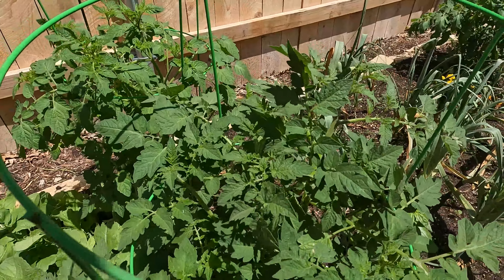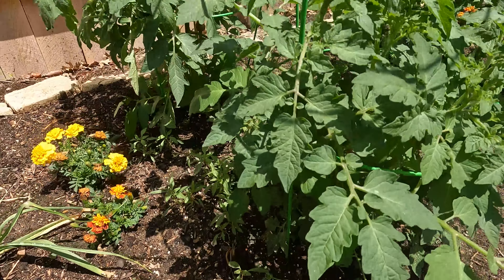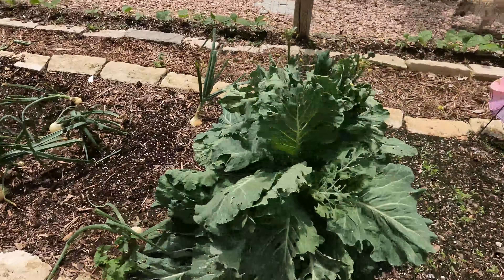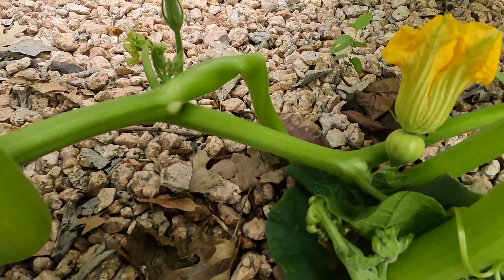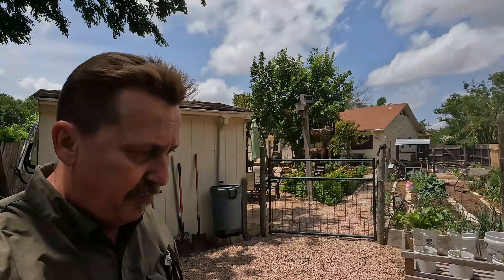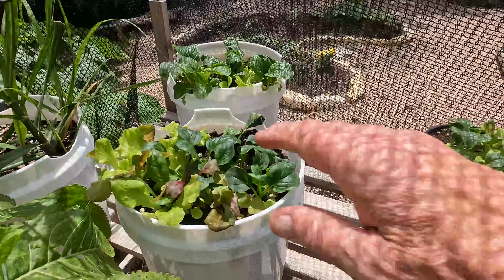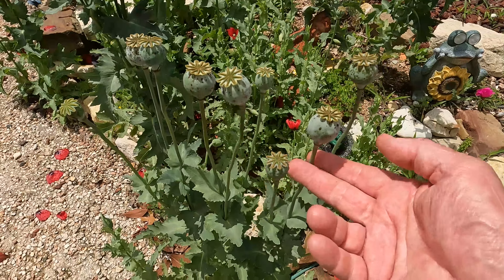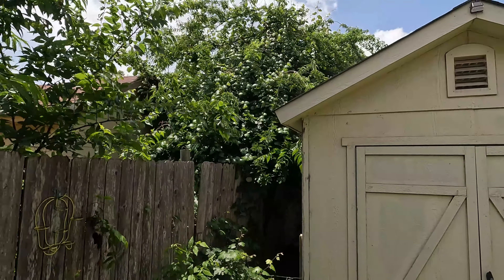Amazing Rain For Our Garden/Huge Onion Crop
We were blessed with 4 inches of rain over the last few days and our garden is doing amazing.  We will be harvesting onions and garlic in a few weeks as well.

Blessings to all,  Mike & Rochelle